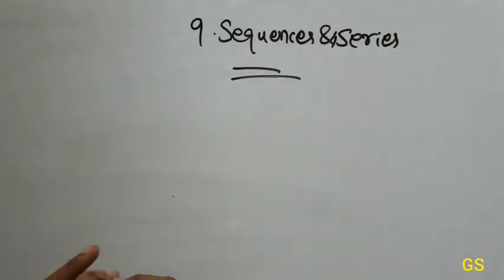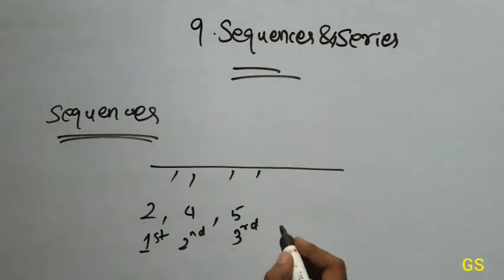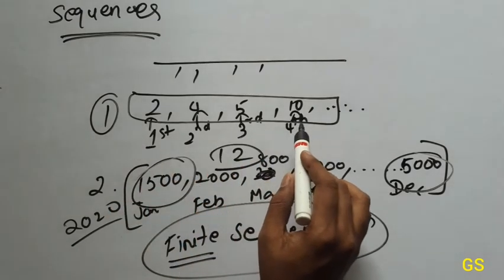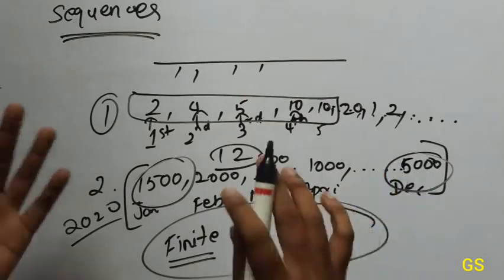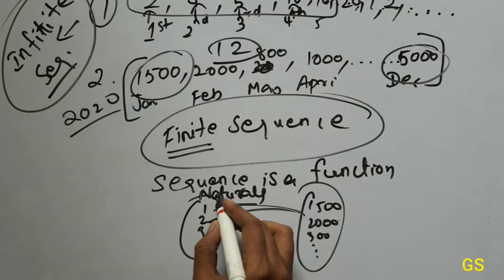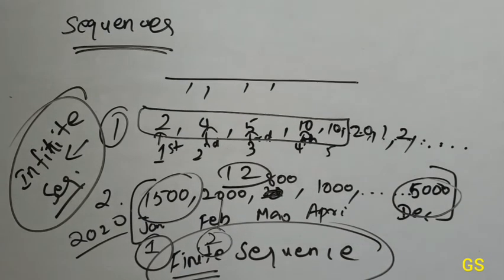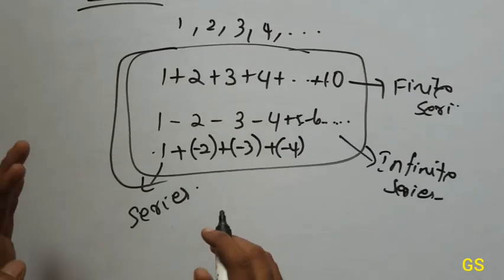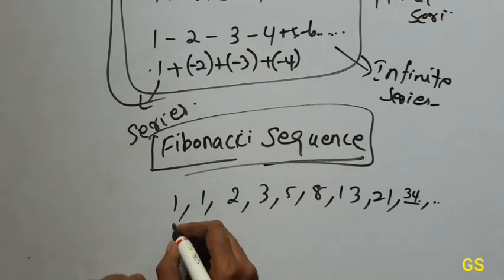Chapter 9 - SEQUENCES & SERIES | INTRODUCTION | A .P and G.P |CBSE Class 11th Maths|Tamil|GS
The full playlist for the CBSE CLASS 12th MATHS in Bilingual (Tamil & English):

Use it, Score more, become a Master in Math!!!